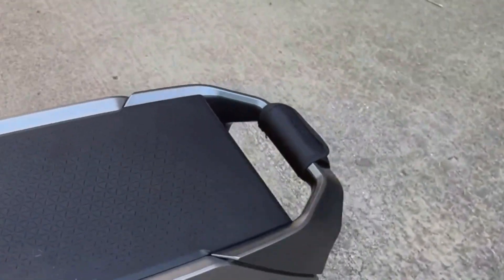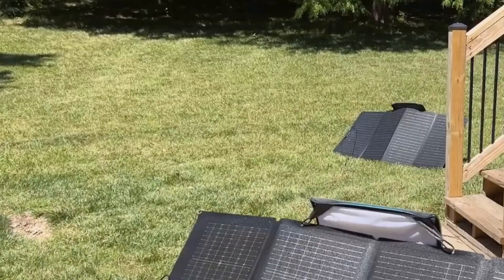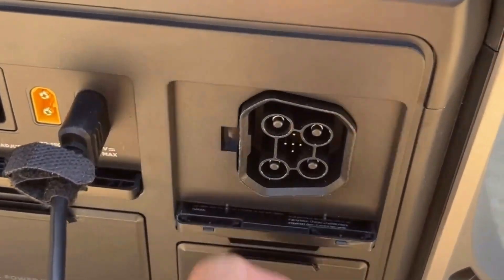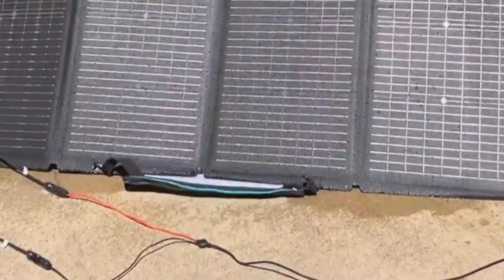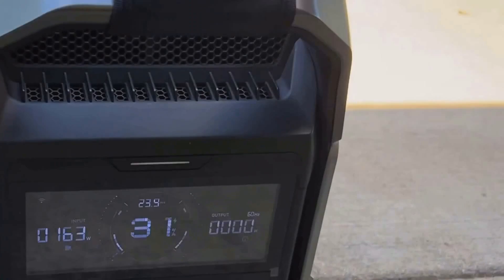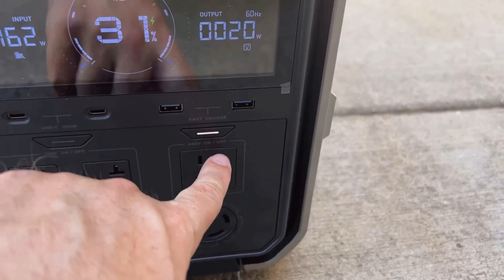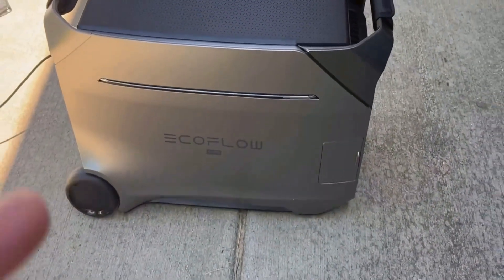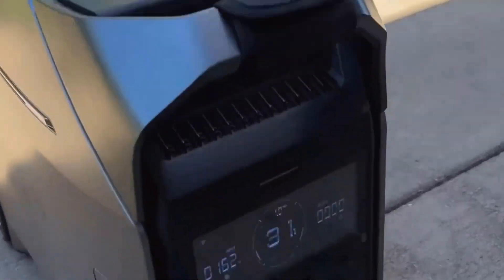EF ECOFLOW DELTA Pro 3 Review: 4096Wh, 4000W, Expandable to 48kWh (2025)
- The EF ECOFLOW DELTA Pro 3 Portable Power Station is the ultimate solution for powering your home, camping trips, emergencies, power outages, and RV adventures. With a massive 4096 watt-hour LFP battery, expandable to 48 kilowatt-hours, you can keep your devices running for days. The 120 or 240-volt 4000-watt AC output provides plenty of power for all your electronics and appliances. This solar generator is a must-have for anyone seeking reliable and portable power on the go. Don't leave home without it!

- EF ECOFLOW DELTA Pro 3 Portable Power Station, 4096 watt-hour LFP Battery, Expandable to 48 kilowatt-hours, 120 or 240-volt 4000-watt AC Output, Solar Generator for Home Use, Camping Accessories, Emergencies, Power Outages, RVs:
Product highlights:
+ Energize Almost Everything: The EcoFlow DELTA Pro 3 supports 120 or 240-volt voltage and has a 4000-watt output, which can go up to 6000 watts with X-Boost and scale to 12000 watts, powering nearly all essential home appliances, such as a 3-ton central AC or a 1 horsepower water pump.
+ Forget Refueling: Featuring a 4096 watt-hour LFP battery capacity, expandable to 48 kilowatt-hours with extra batteries or smart generators, it provides 2 to 4 days of whole-home backup power. With 7 unique and 18 combo charging methods like AC wall outlets, solar panels, gas generators, EV charging piles, or the EcoFlow smart home panel 2, you can forget about fuel worries.
+ Plug and Play: Experience hassle-free power with the DELTA Pro 3, a versatile portable power station that's easy to set up, even for a kid. No installation or maintenance is required. Its portable handle design makes this solar generator perfect for clean, renewable energy anywhere, anytime. Control and monitor your power with the EcoFlow app, even remotely.
+ Silent as a Whisper: With X-Quiet technology, this solar generator operates at a peaceful hum as low as 30 decibels, ensuring undisturbed sleep even beside your bed. Its whisper-quiet operation is so discreet, you'll hardly notice it's there, making it ideal for both indoor and outdoor use.
+ Uninterrupted Life: With the ultra-fast 10 millisecond switch-over capability of the EcoFlow DELTA Pro 3, enjoy instant backup for your NAS systems, servers, and entertainment devices. Safeguard against power disruptions and ensure continuous, safe operation. This portable power station is your reliable partner for an uninterrupted life.
+ Explore the Secure Feeling: The EcoFlow DELTA Pro 3 features automotive-grade LFP cells and IP65-rated CTC battery pack technology, protecting battery health and extending lifespan. Enjoy peace of mind with a 5-year warranty and exceptional customer service, available anytime for any issues.